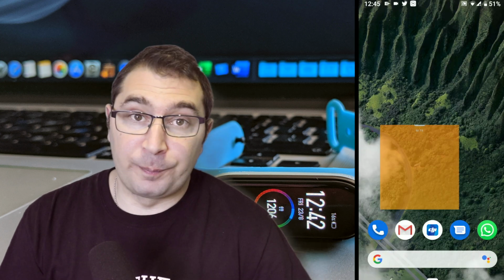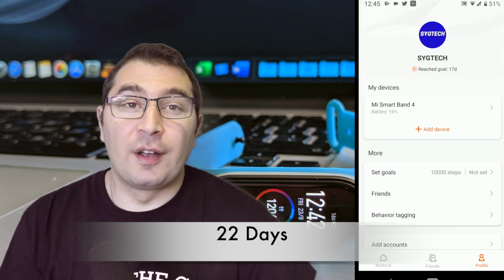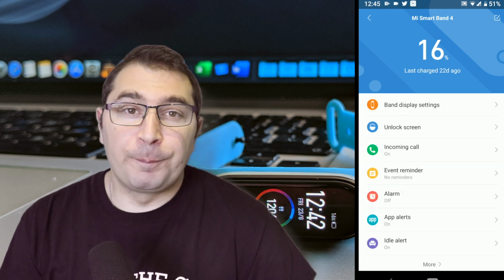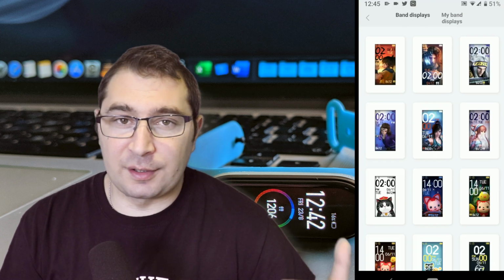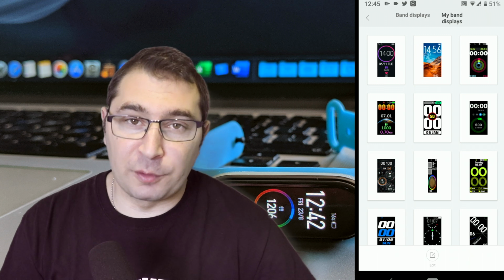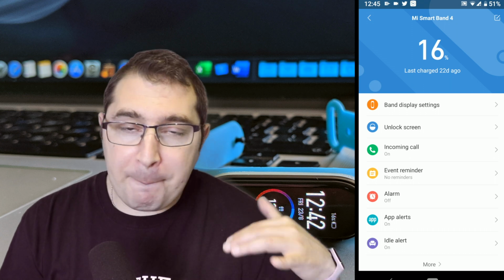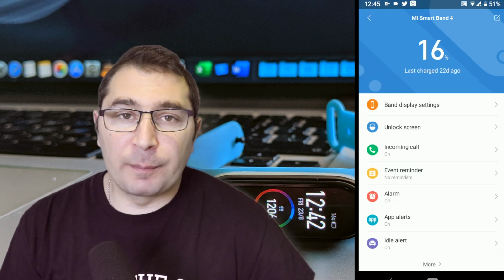King of the Battery Mi Band 4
King of the Battery Mi Band

 today is the final verdict for the best fitnesses tracker
 so make sure   you watch my videos to the end .

you can buy mi band 4 from

Amazon link